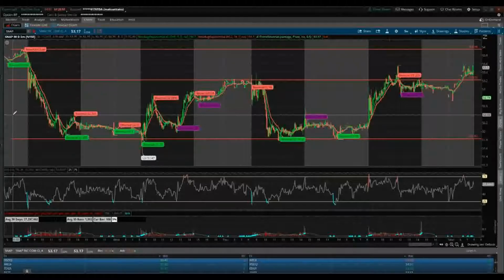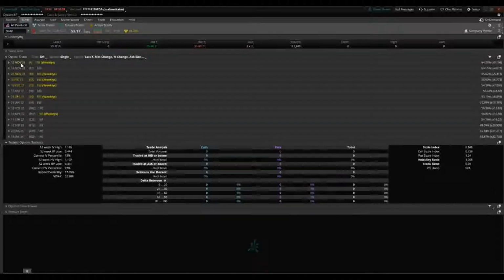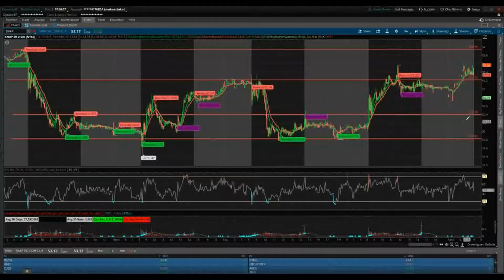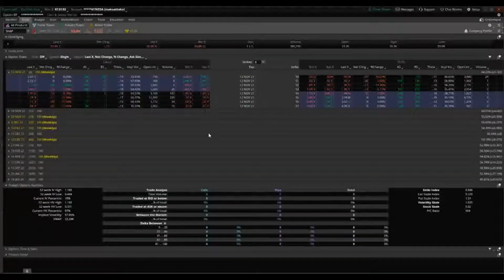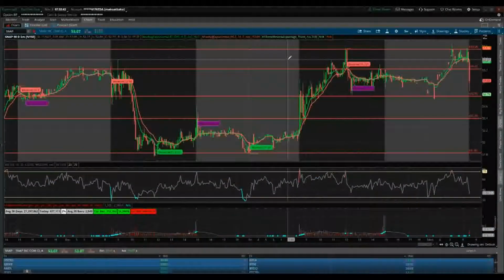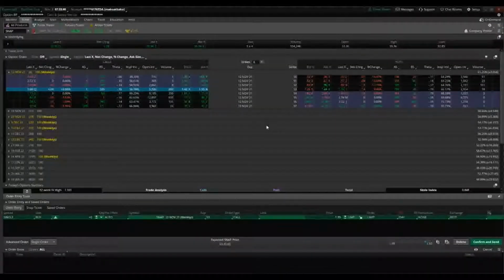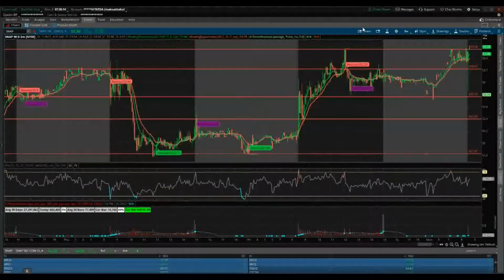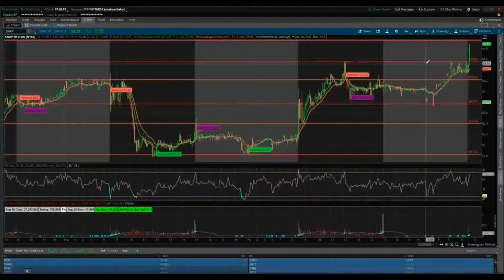Live Day Trade Today 11/8/21 17% Gain In 2 Minutes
Yes, this is a small account. (On purpose for those just starting out.)
Yes, the only "indicators" I needed here were price and volume.
Yes, I do lose on some trades.
Yes, it very often takes longer to profit.
Yes, there are holes in every strategy; however, I have been honing my skills trading quick in, quick out trades and managing my risk.

I want to show you that having a small account is no issue, everyone starts somewhere so a $10 gain is a gain. Don't feel like everything has to be a homerun. Learn to hit these singles first and slowly and reasonably up the ante.

My consistency using this strategy fits my ABSOLUTELY HECTIC schedule and helps me manage my risk tolerance. A "perfect" trade to me is making money, period. I found what works for me and hopefully it'll help some of you too.

No BS, this is how I try to trade every day possible. Results may vary.

0:00 - 3:23 The Setup & My Strategy
3:23 - 4:28 **Most Important Part of the Video**
4:28 - 6:15 Assessing Today's Open
6:15 - 8:40 The Trade
8:40 - 10:22 Listen Closely

Earn Free Stock(s)!